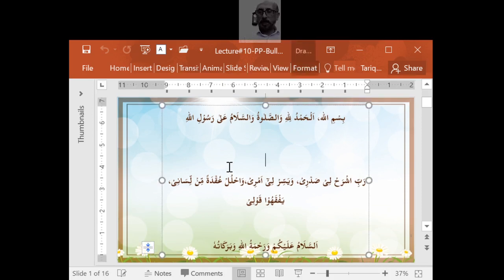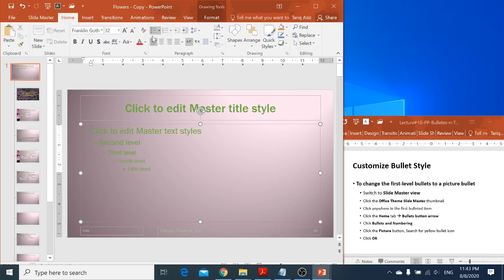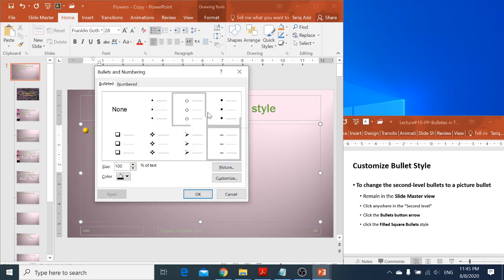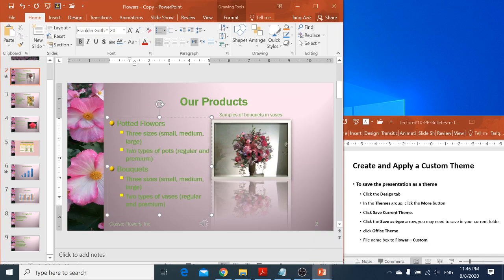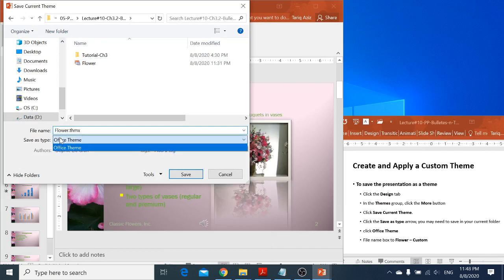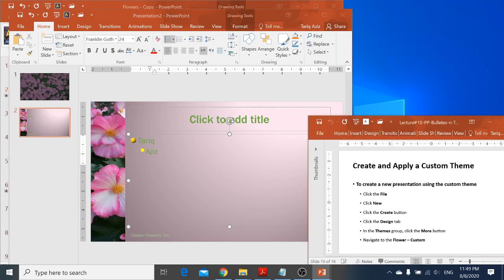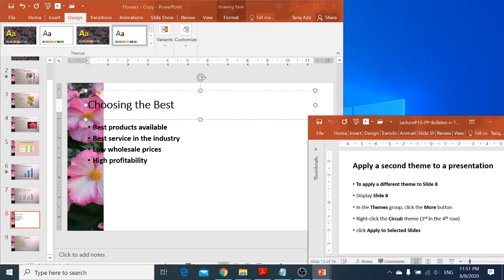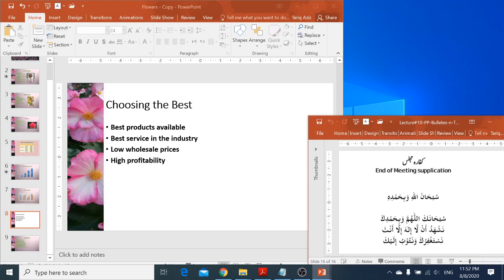Lecture#10 PP Bulletes n Theme